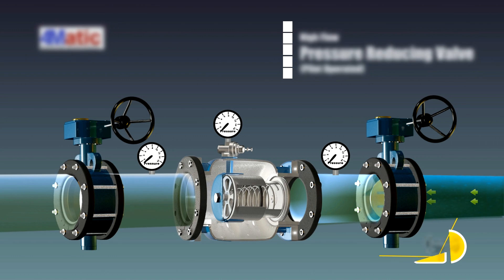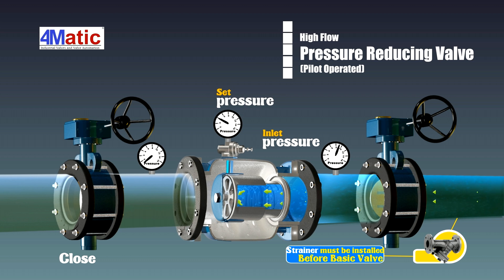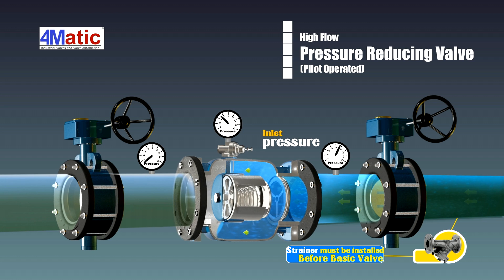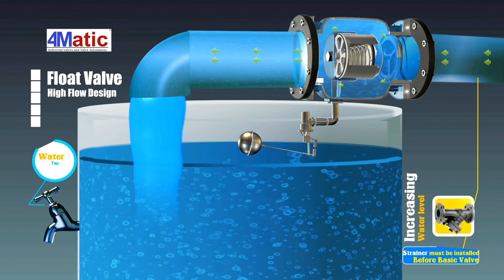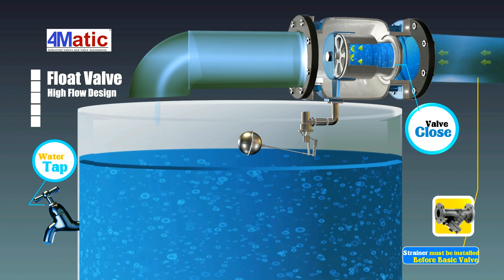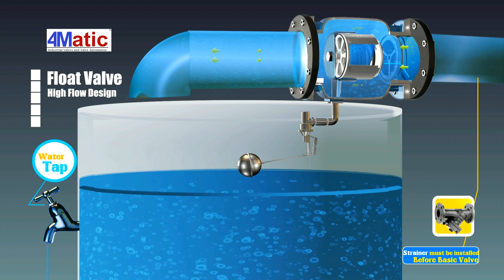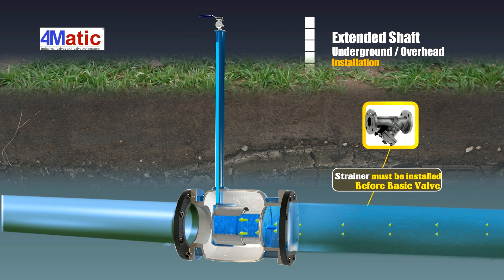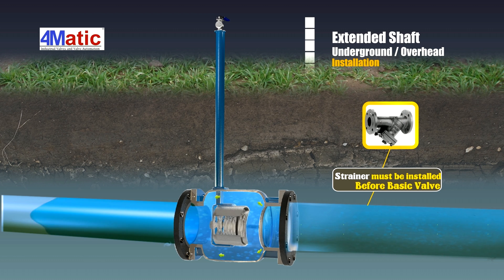Working of High Flow Pressure Reducing Valve - Float Valve 4Matic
This video demonstrates the working of high flow Pressure Reducing Valves. The valve design is such that it can also be used as a Float Valve. The valve is also offered with an extended stem design(on request) for easy underground or overhead operations.
Out teams continuously strive to offer optimized solutions in flow control and float valve technologies, both mechanical float valves and automatic float valves and level control valves.
We also offer bespoke or customized valve solutions based on application requirements.